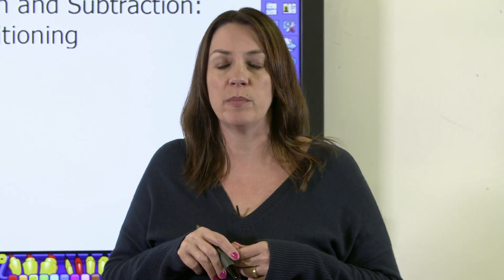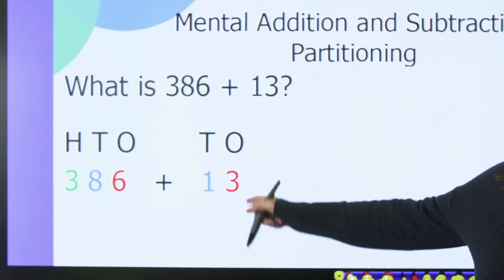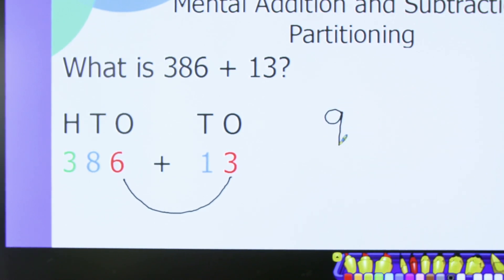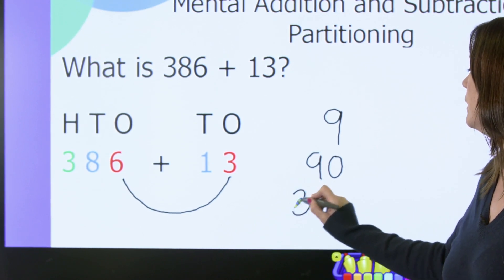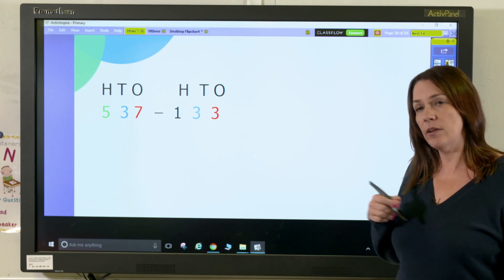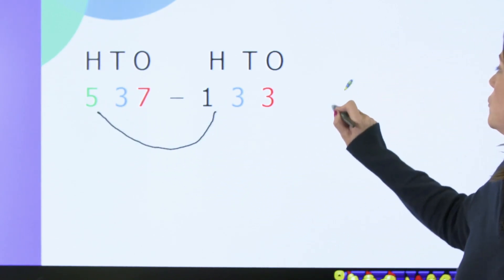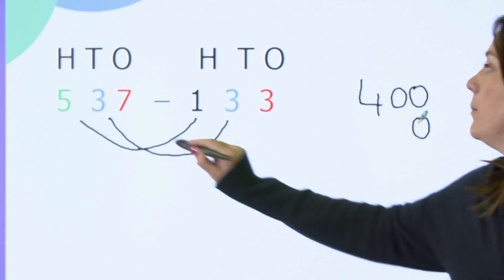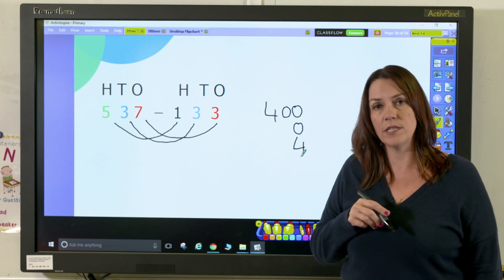Partitioning For Mental Addition And Subtraction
This video demonstrates how to use partitioning to support mental addition and subtraction.

In this Maths in Minutes video, educators can learn how to solve calculations mentally by partitioning the numbers involved. By watching simple examples of addition and subtraction, teachers can help students develop their mental calculation skills.

00:00 Introduction
00:20 Addition Problem
01:00 Subtraction Problem

For more resources on mental calculations, partitioning, and other mathematical topics,